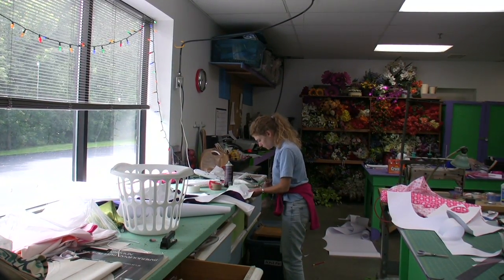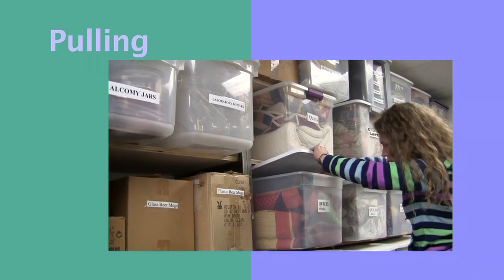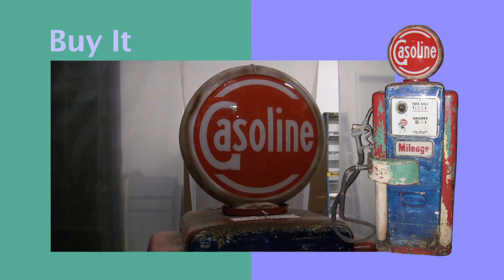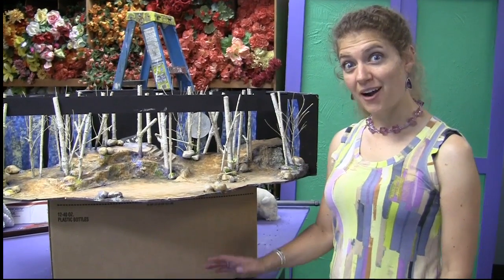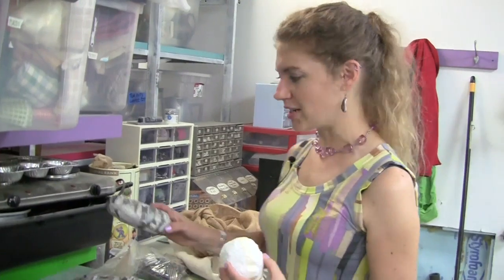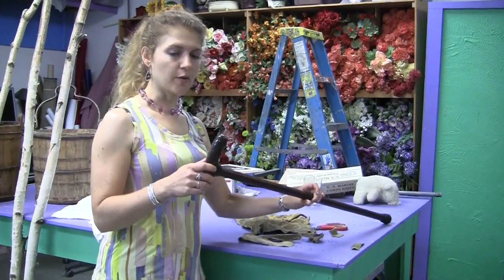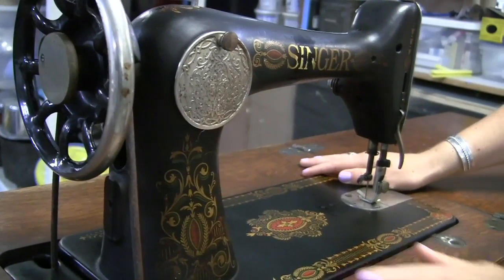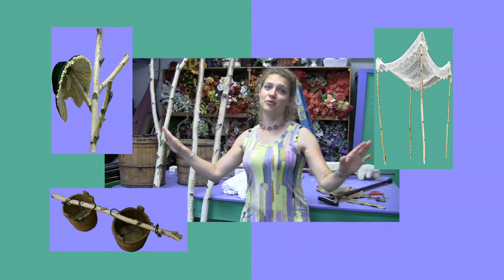Laura Wilhelm-It's All In The Props